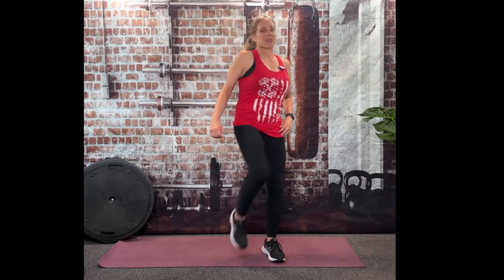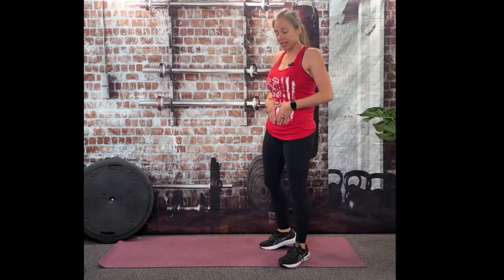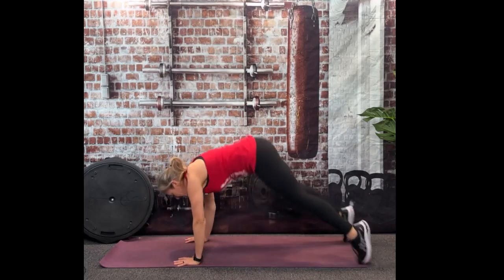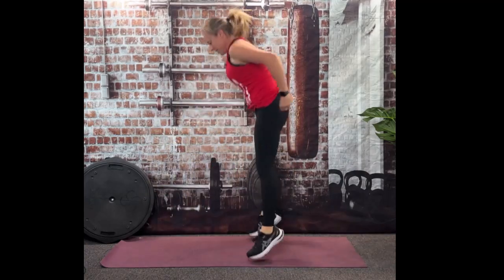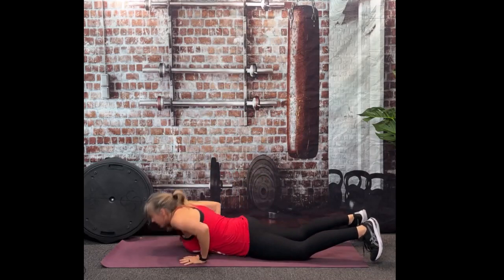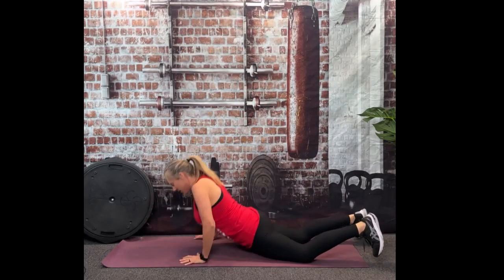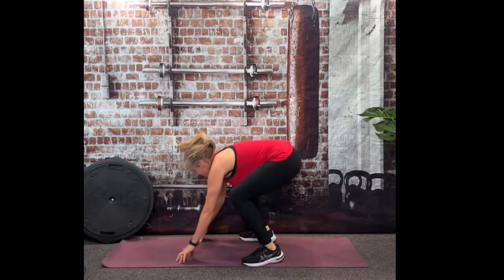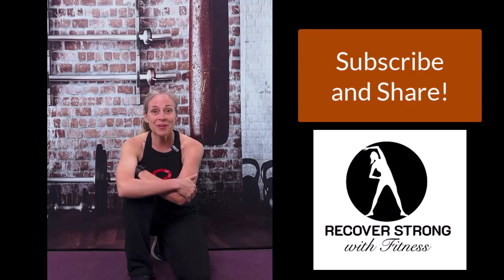Ultimate Cardio & Strength Exercise Snack for Beginners | 1 Minute Workout Challenge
🏋️‍♂️ Ready to push your limits? Join us for this 1.5-minute exercise snack crafted for beginners seeking a serious challenge! In this routine, we'll target cardio, quads, core, with a hint of hip flexors, shoulders, and chest. Plus, get ready for the ultimate test: 10 burpees in just one minute!

💪 Dr. Andy Gilpin advocates for exercise snacks, emphasizing their profound health benefits. Incorporating short bursts of exercise like this can lead to improved cardiovascular health, muscle strength, metabolism, and energy levels. Discover the power of these quick workouts and transform your fitness journey!

🔥 Are you up for the challenge? Follow along as we guide you through intense exercises, including the demanding 10 burpees, designed to elevate your heart rate, ignite your muscles, and leave you feeling invigorated. No equipment needed, only your determination to make strides towards a healthier lifestyle!